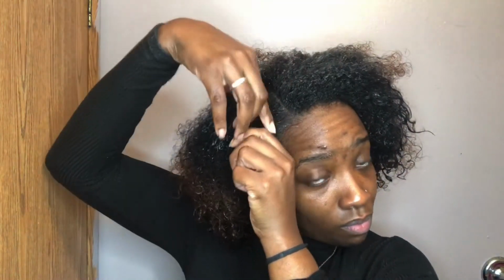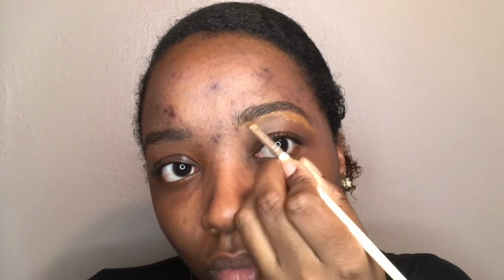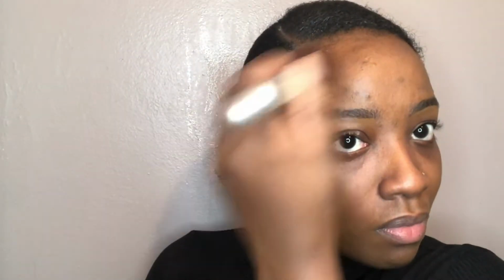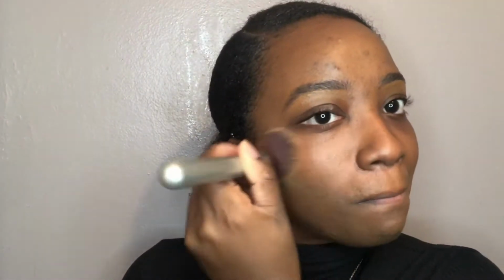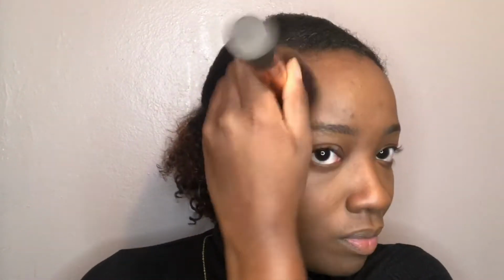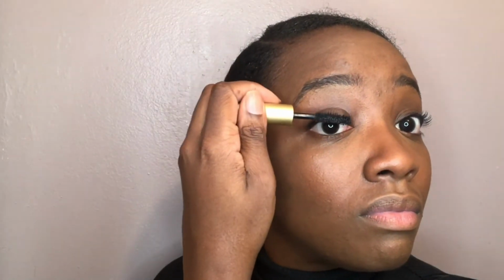GRWM: Job INTERVIEW Makeup and Natural Hairstyle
Hey y’all! In this video I show you how to prepare for a job interview. When going to interviews, I believe that less is more and this is my natural hair and makeup routine for that.